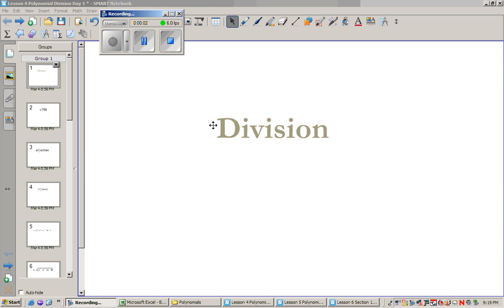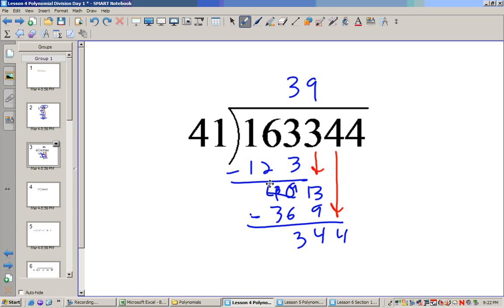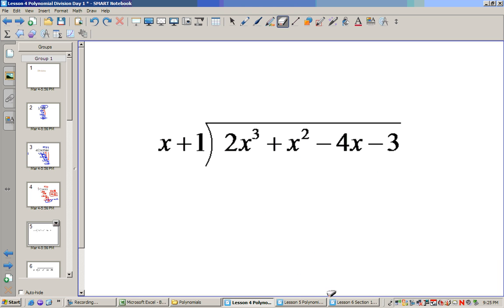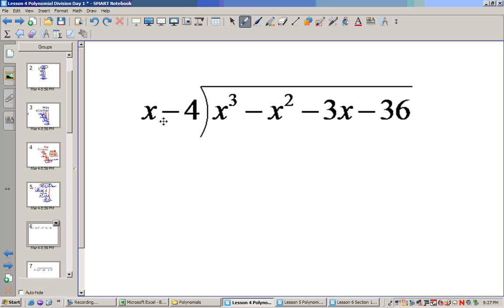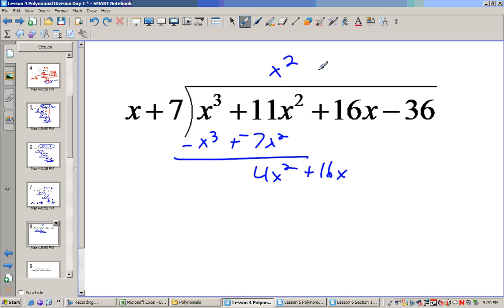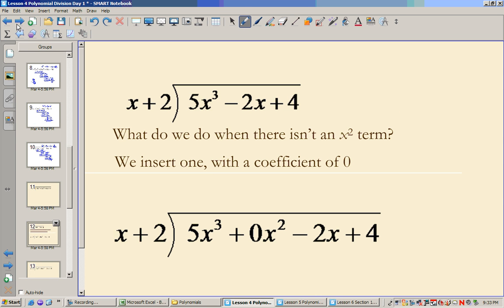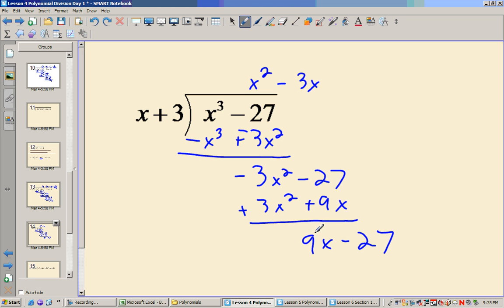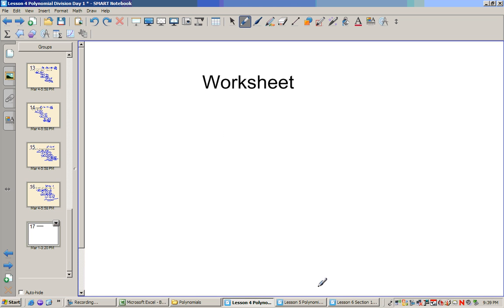Lesson 3 Dividing Polynomials